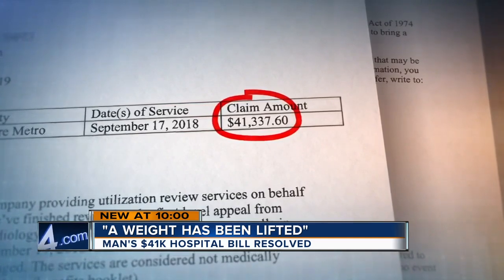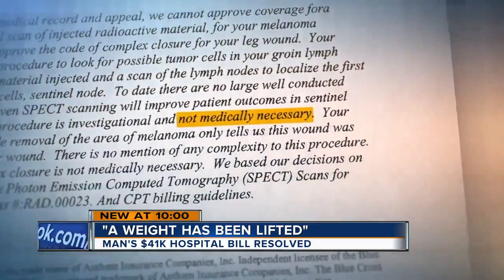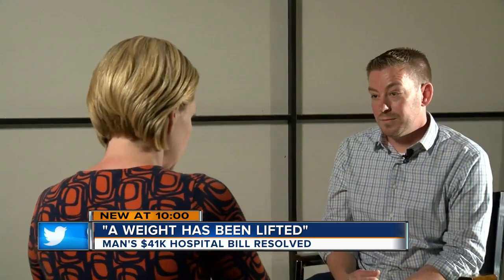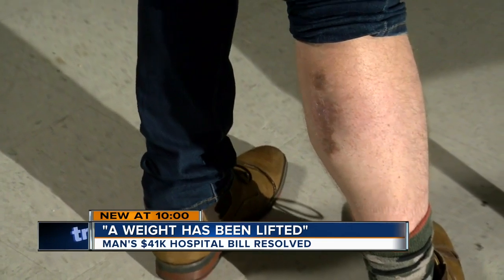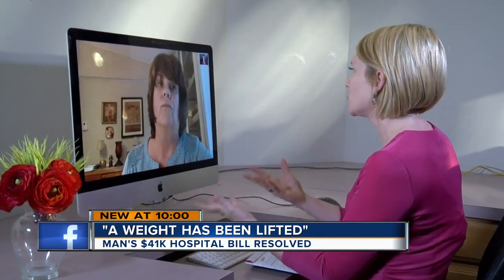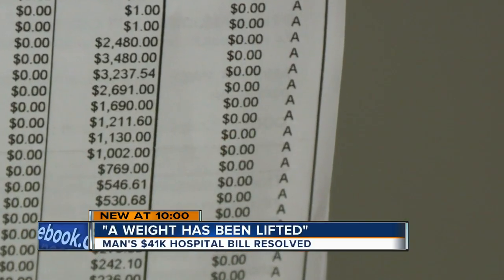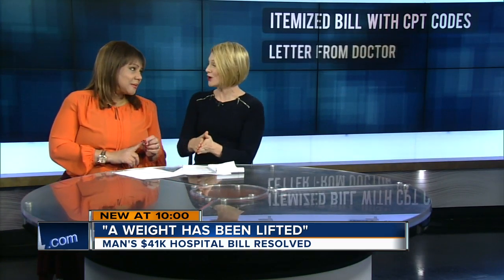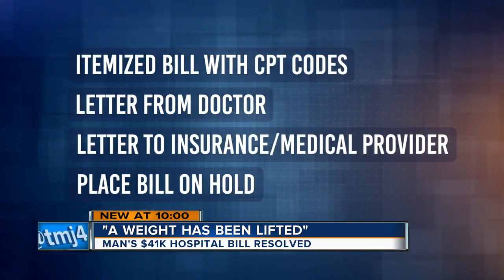TODAY'S TMJ4 helps local man get $41K medical bill removed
A local man has a scar that's now a reminder of the $41,337.60 bill his medical provider charged, and his insurance didn't want to cover.